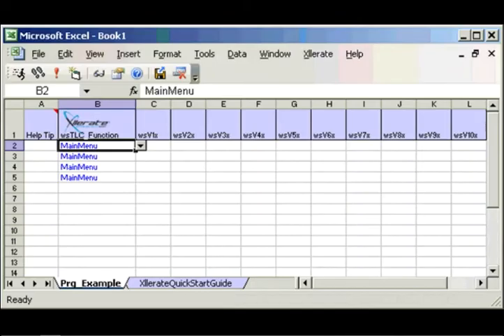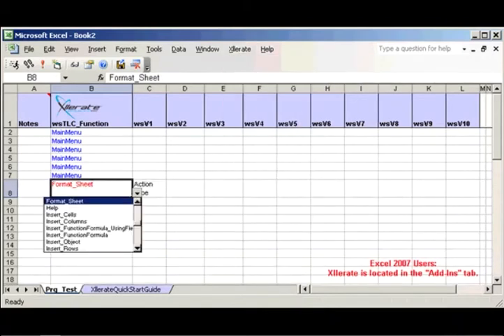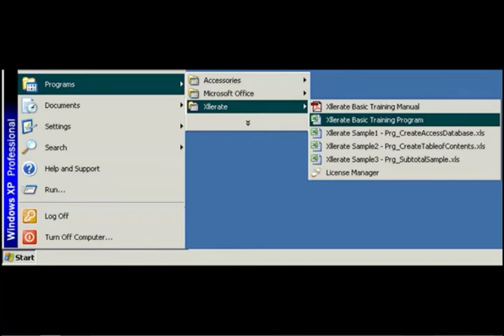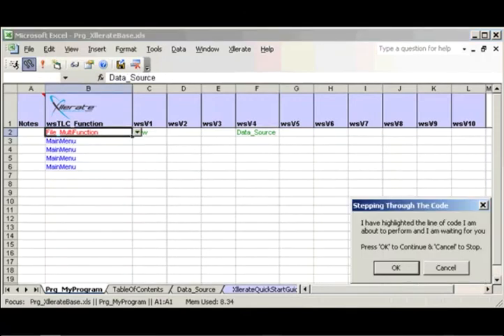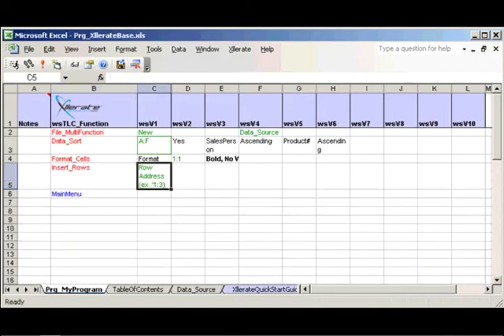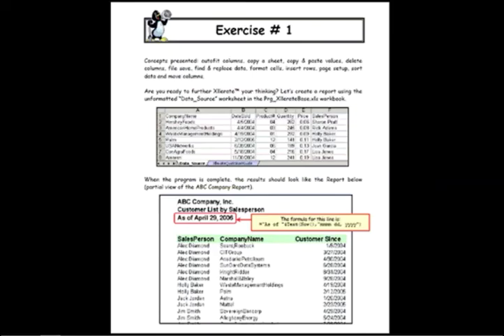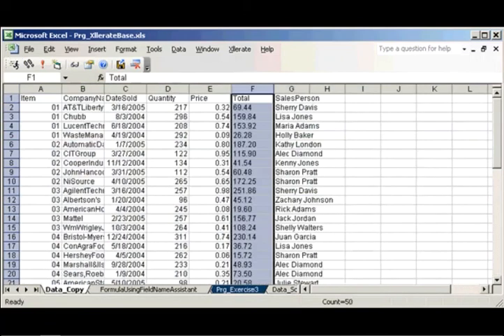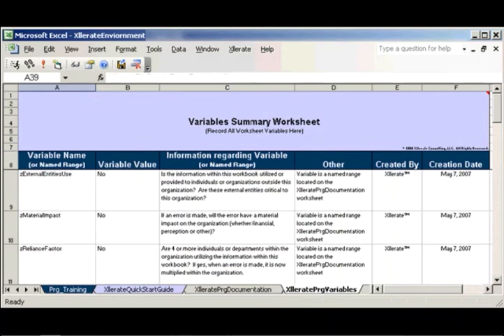Introduction to Xllerate® Process Automation - The Basics (Beginner Training 1 of 2)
today!
Class reviews the Introduction to Xllerate® Basic Training Program manual. The class covers the Xllerate® environment, program worksheets, Xllerate® Help manual, TLC functions, first steps and several exercises. (Training consists of several lessons ranging from 1 min to 5 min each).